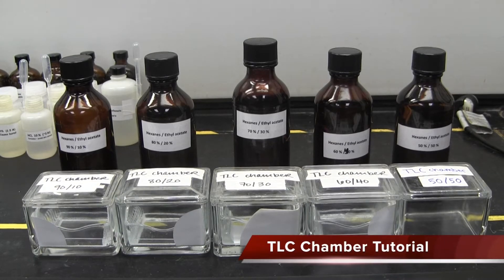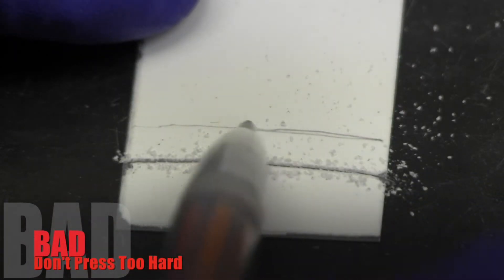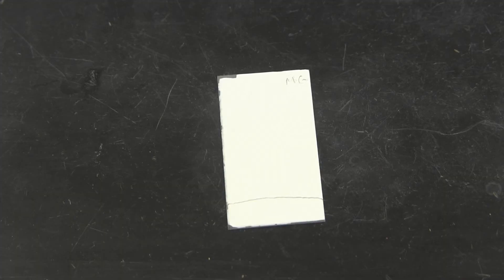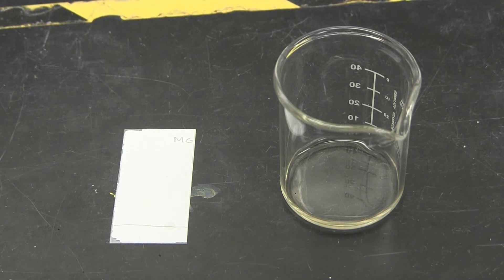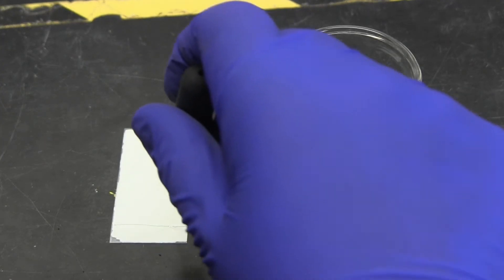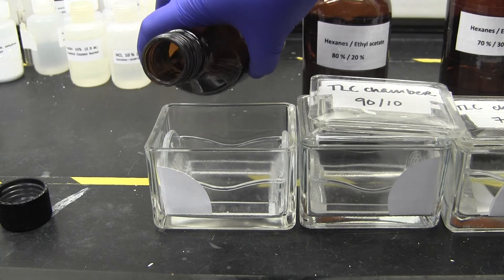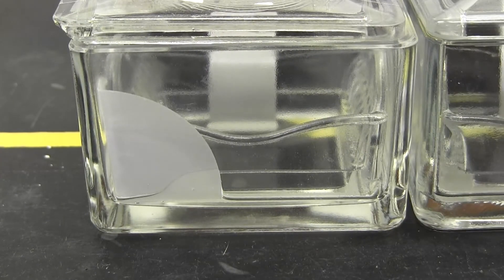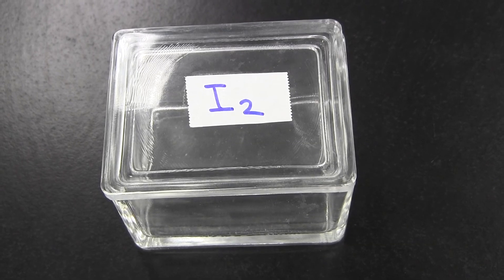Thin Layer Chromatography (TLC)